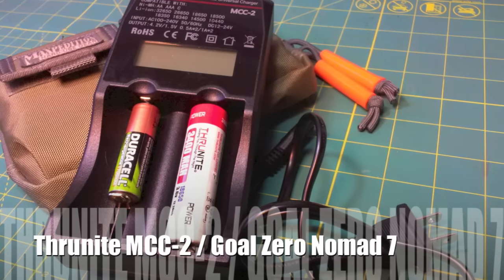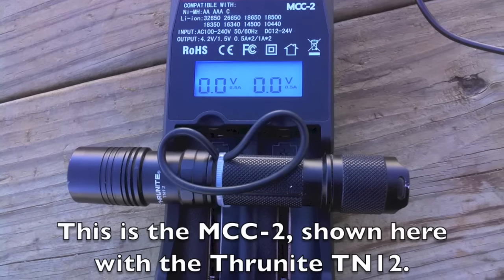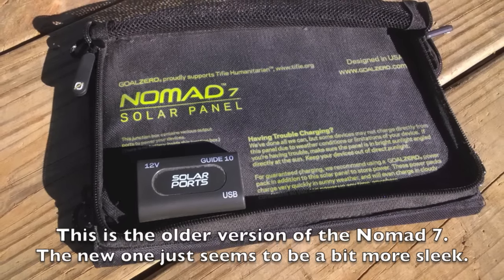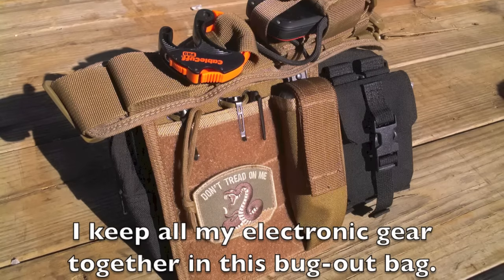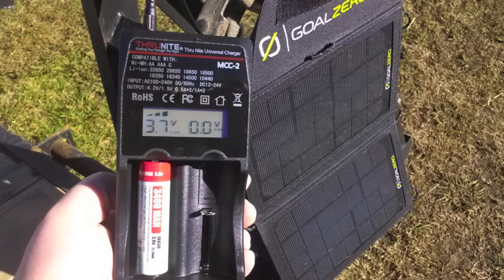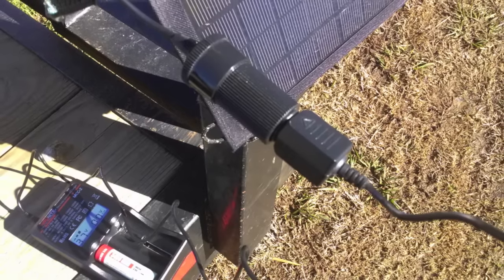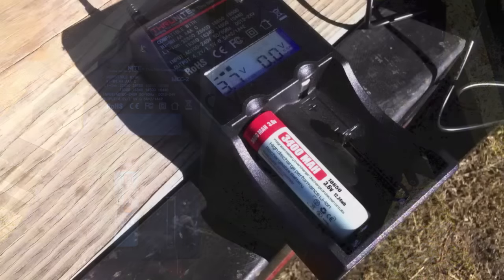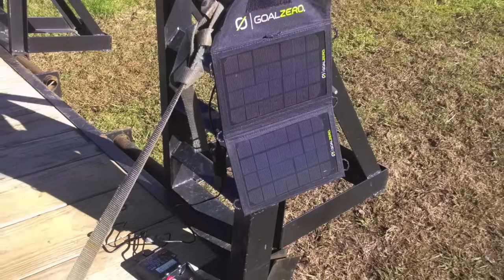Thrunite Charger / Goal Zero Nomad 7 Solar Panel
Thrunite recently sent me their TN15 flashlight with the MCC-2 battery charger. I did a review of the charger, but now I want to show you how well the charger works with a common solar panel—the Goal Zero Nomad 7.

Please show support for the SURVIVALKRAFT channel by liking and sharing this video. I cannot grow my channel without the help of awesome people like yourself!